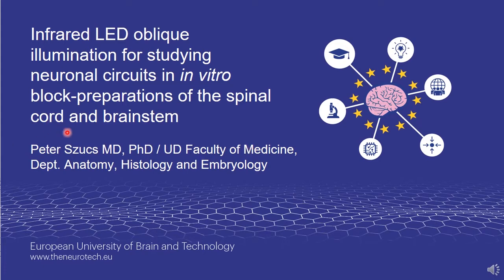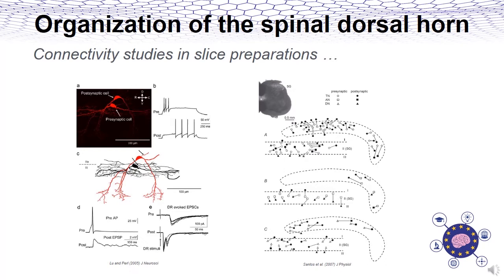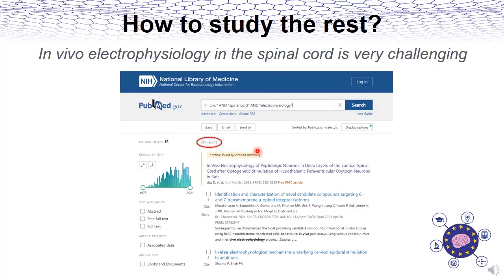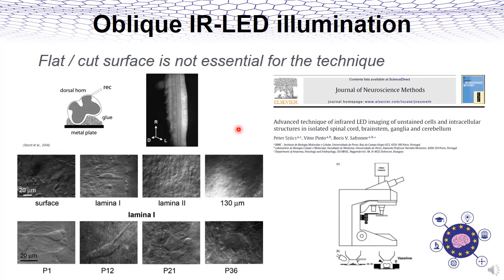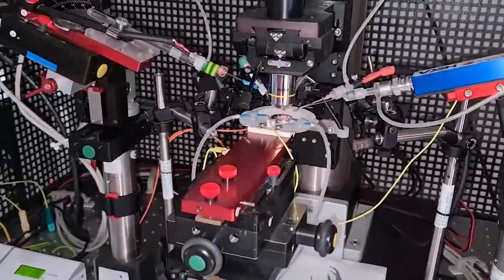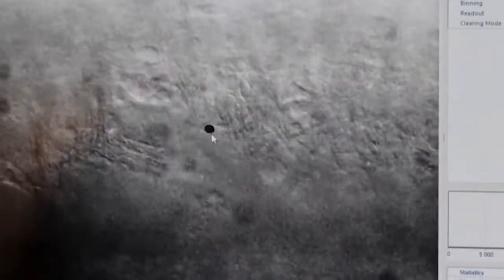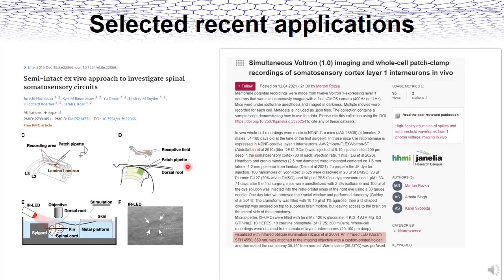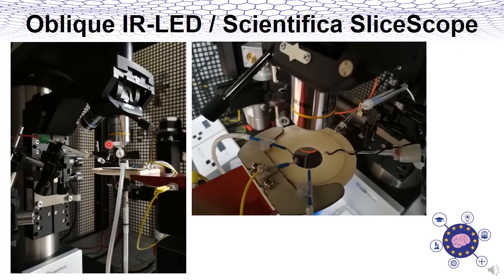NeurotechEU - Infrared LED oblique illumination for studying neuronal circuits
Prof. Dr. Peter Szucs (University of Debrecen), group leader of Neuronal Networks at the Department of Anatomy, Histology and Embryology will talk about infrared LED oblique illumination for studying neuronal circuits in in vitro block-preperations of the spina cord and brain stem. His rsearch group focuses anatomical and functional connectivity and development of the superficial dorsal horn of the spinal cord, using i.e. optogenetics.